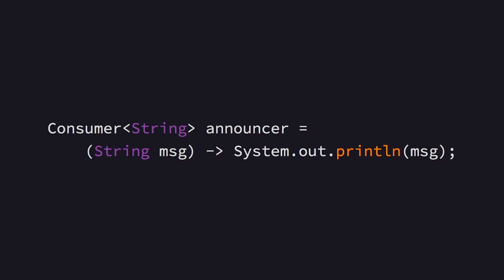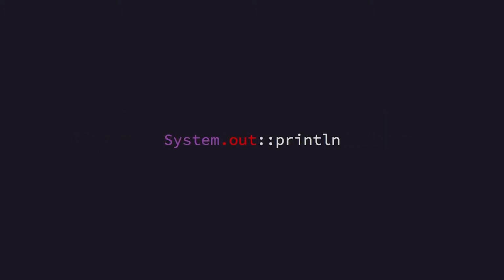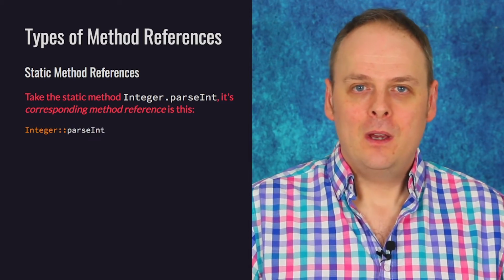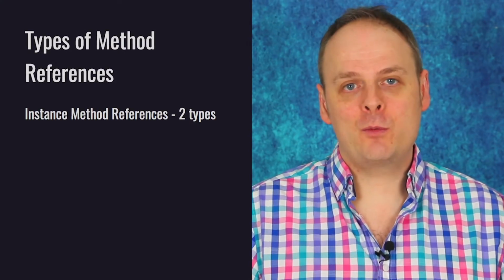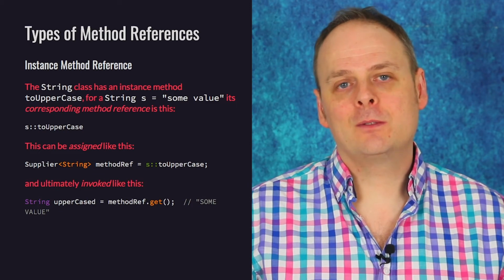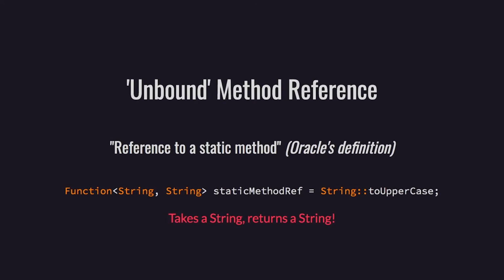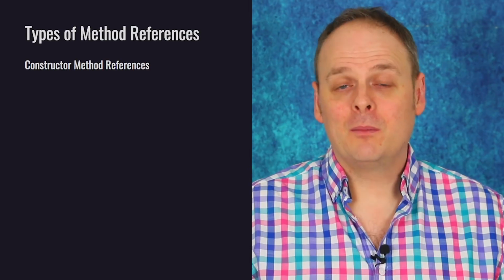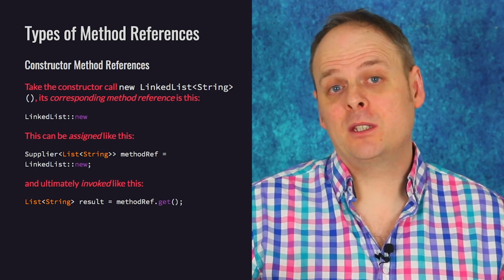Different Types of Methods References in Java 8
The different types of method references in Java 8!